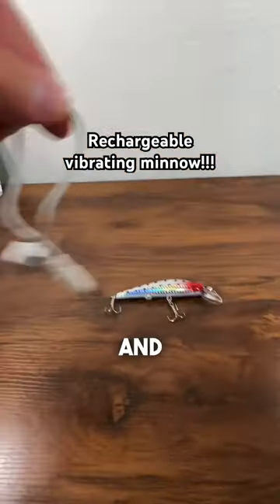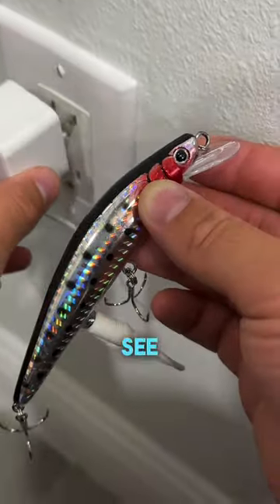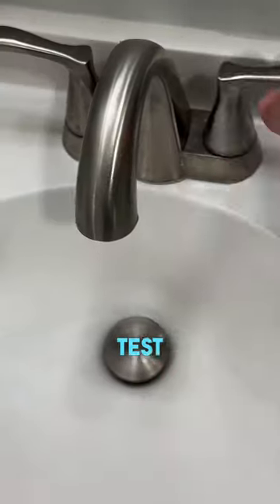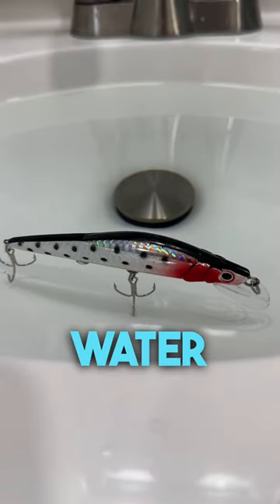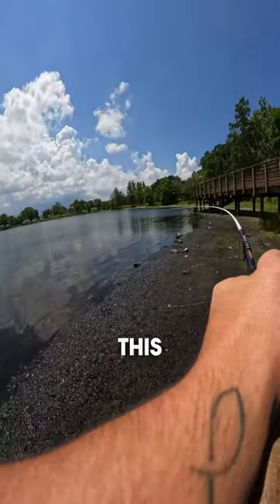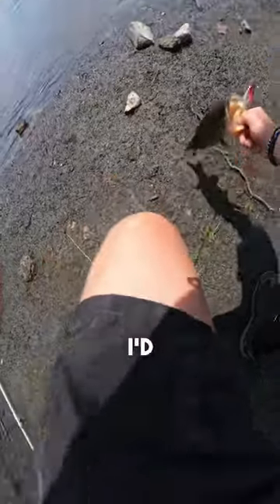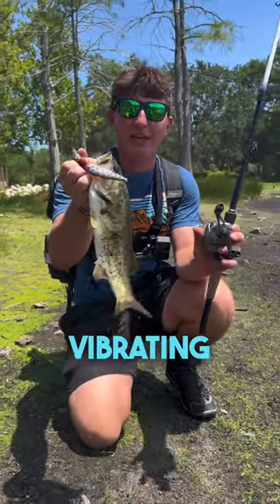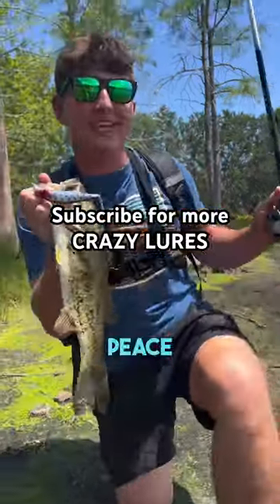AS SEEN ON TV vibrating MINNOW!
This as seen on tv lure is probably my least favorite of them all. Big bass will probably eat it but the action is not good. The lure is water activated which is pretty cool but its probably going to get ruined after a couple fishing trips.